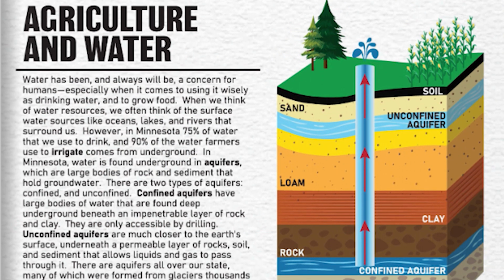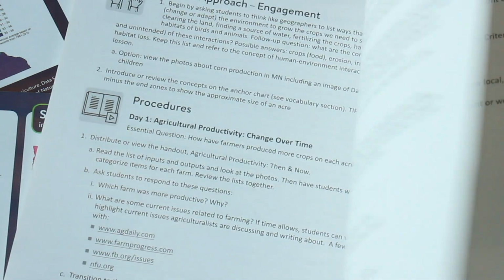Minnesota Agriculture in the Classroom: Educating the Future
Meet the team dedicated to education at Minnesota Agriculture in the Classroom! 🌱📚 Learn more about the backgrounds of Education Specialists Sue Knott and Keri Sidle and how their shared passion for education was formed.  Explore the creative process behind creating academic resources for classrooms all over Minnesota to assist in developing hands-on learning opportunities related to Agriculture.